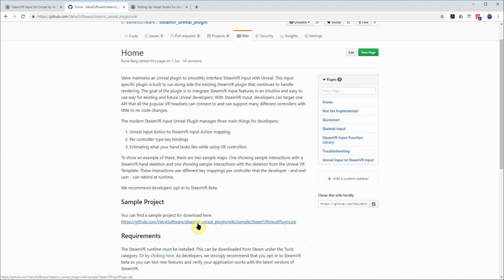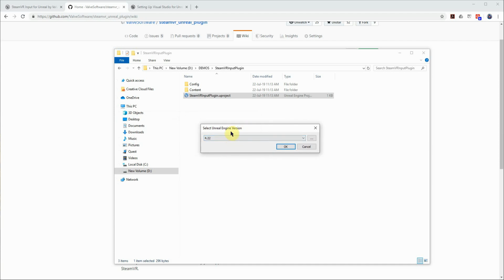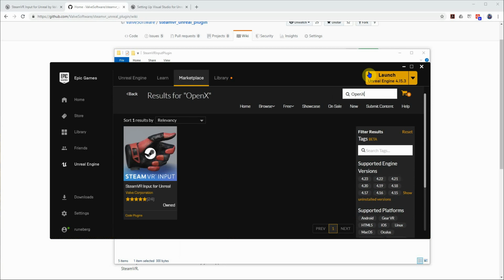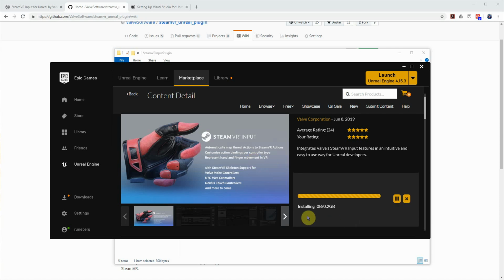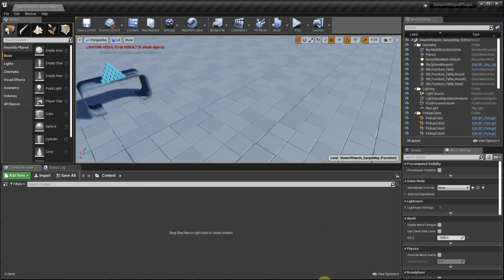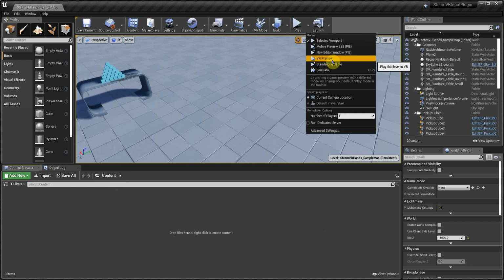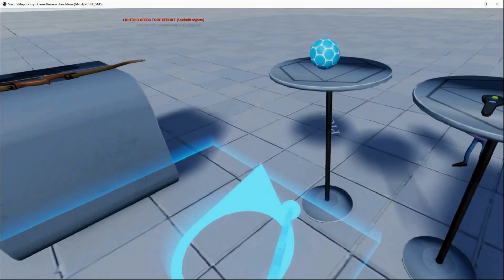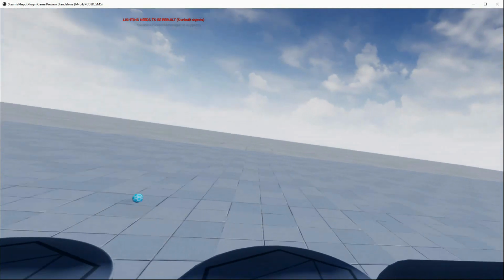02 UE4 SteamVR Input Plugin - Using the Sample Project